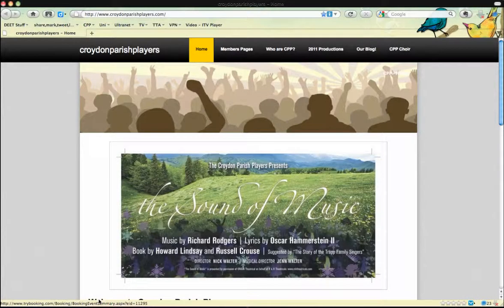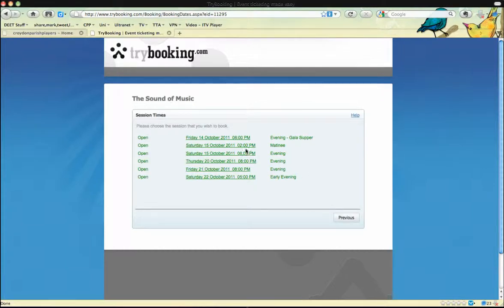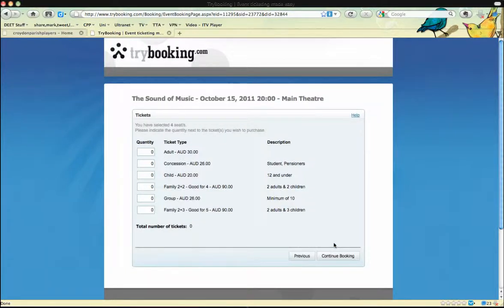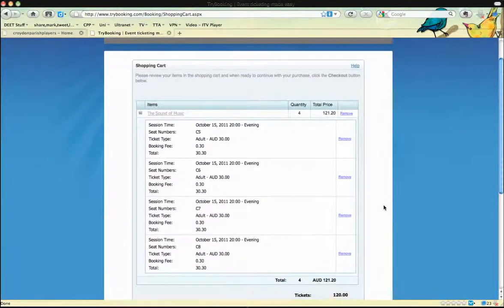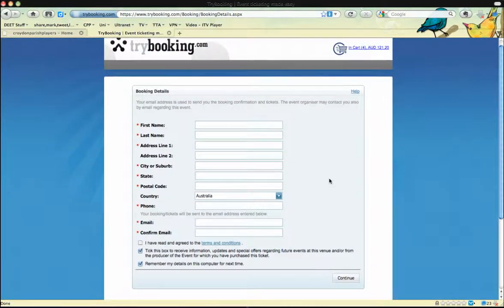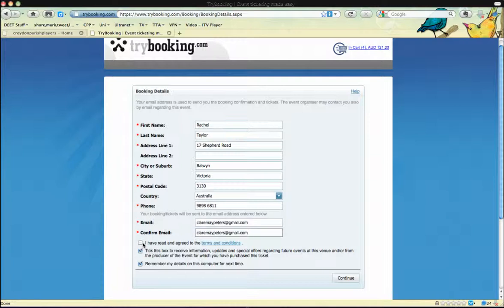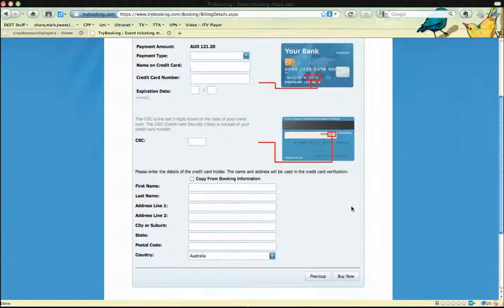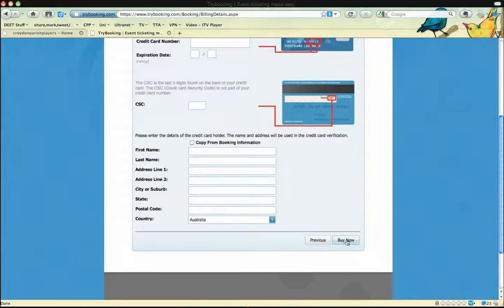how to use the online ticketing system.mp4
Using the Trybooking.com online ticketing system to buy tickets!